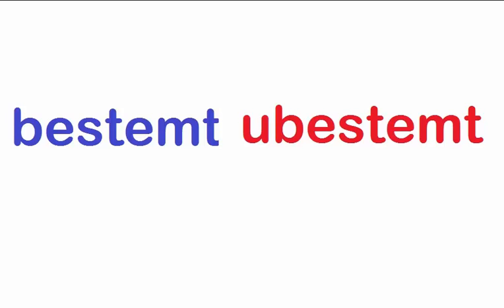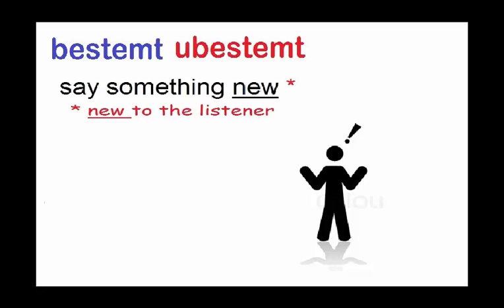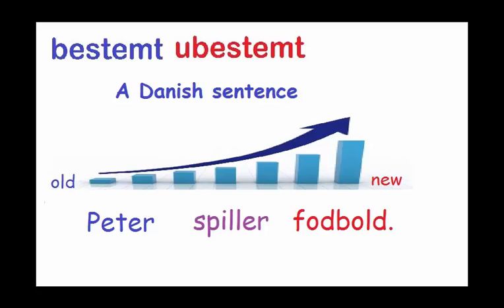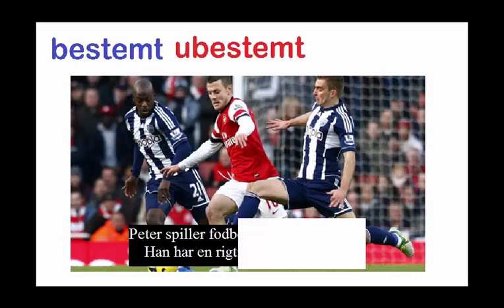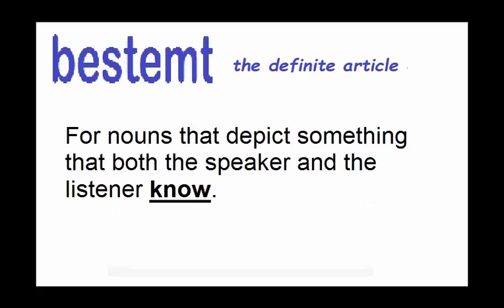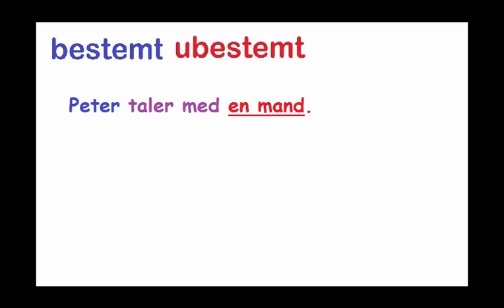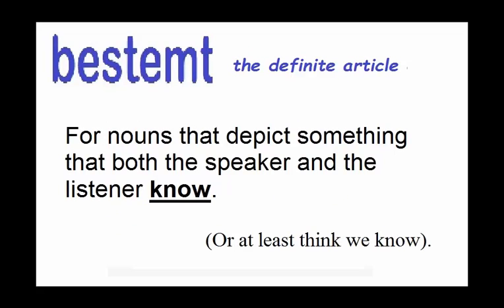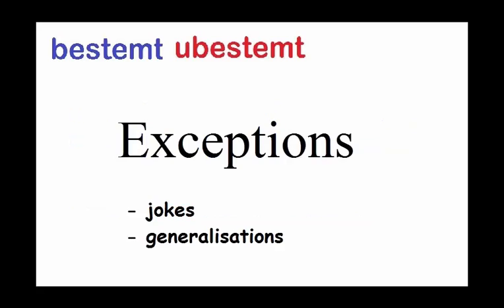Bestemt og Ubestemt (in English)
This video covers the use of the definite and indefinite articles in the Danish language.